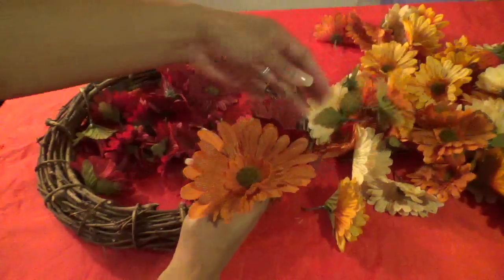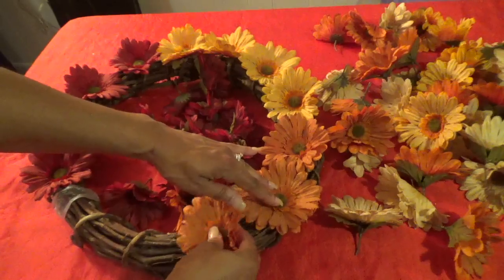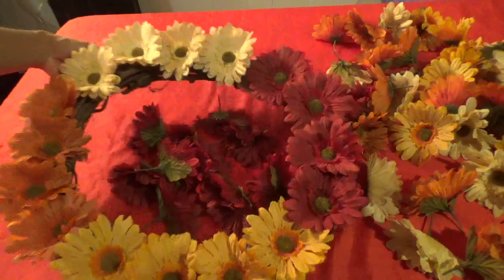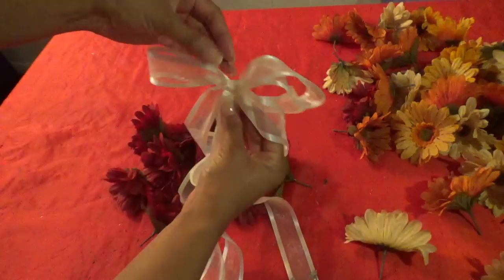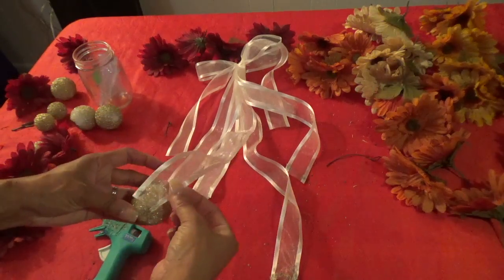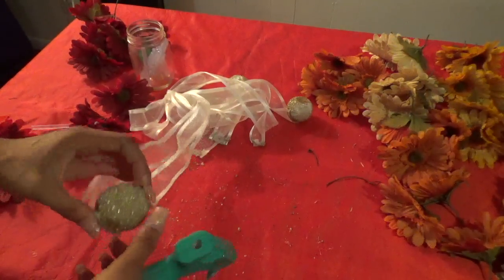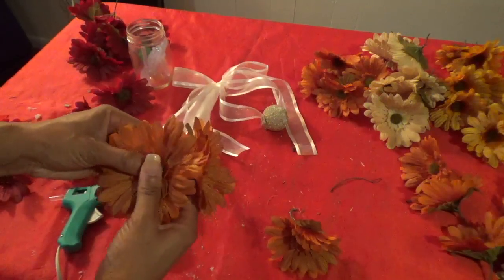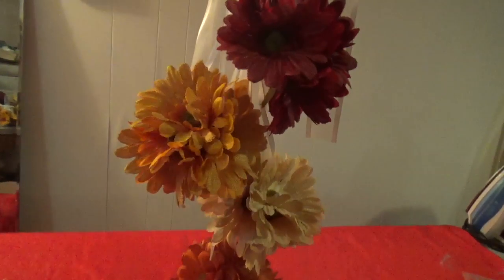Fall Front Door Decor Ideas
Fall front door decor ideas using dollar store and Goodwill items. Decorating can be simple and inexpensive.

The flowers came from the dollar store and the wreath base came from the Goodwill.